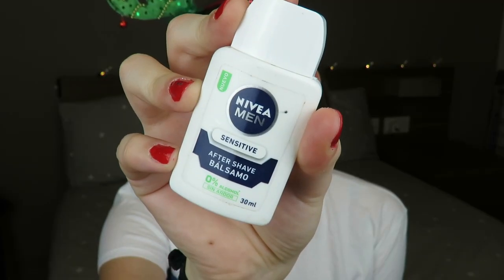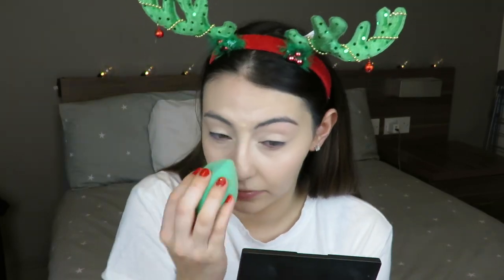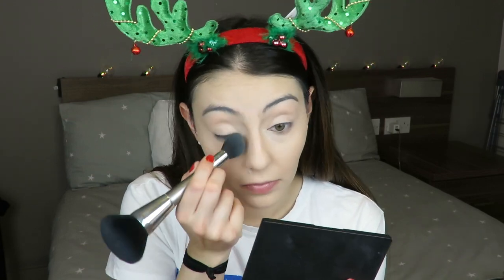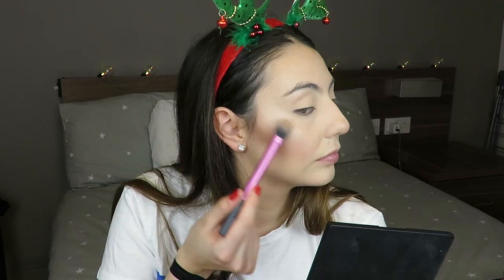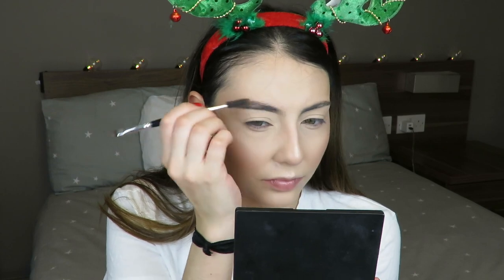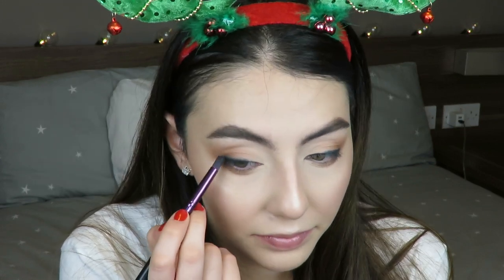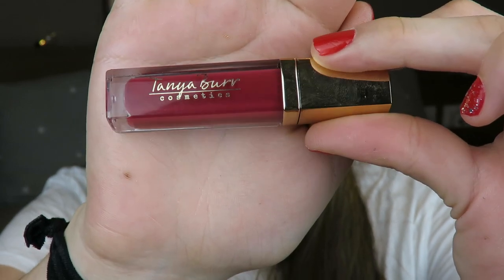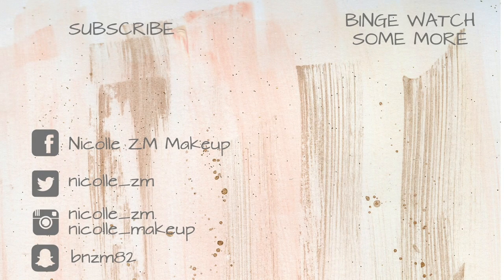Glossy Red Lips | Nicolle ZM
*Product links will be in the U.K., otherwise the original brand page*

Bershka Let's Roll Tee

Estée Lauder Double Wear Stay- In Place Eye Pencil in ‘Onyx’

Tanya Burr Silver Glitter Liner (Advent Calendar)

Urban Decay X Gwen Stefani Blush Palette Shade 'Hush'

Tanya Burr Lip Gloss in 'Cranberry Melt' (Advent Calendar)

Nicolle ZM Makeup

Nicolle ZM

bznm82

nicolle_zm